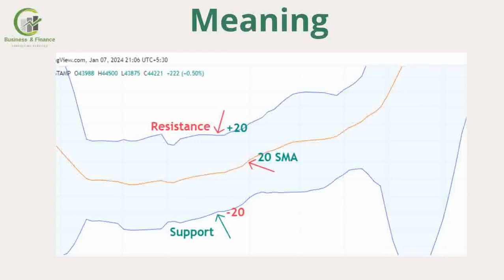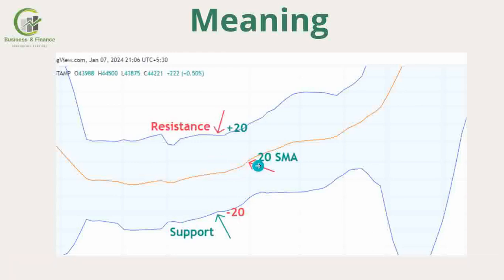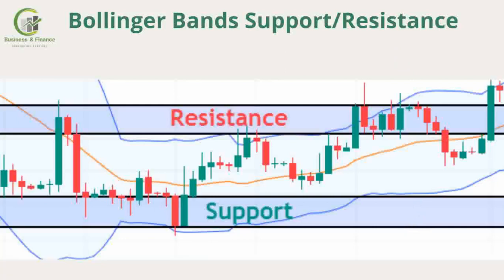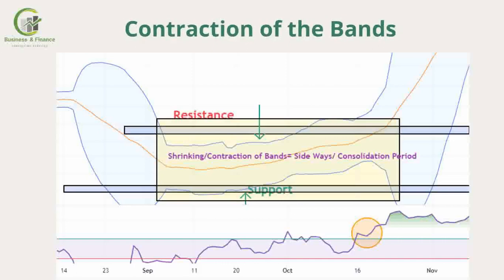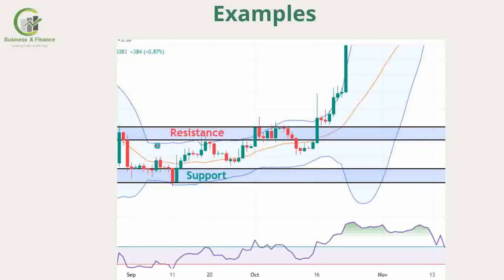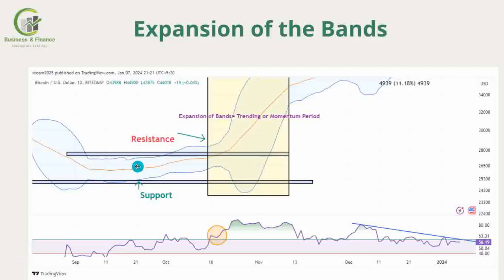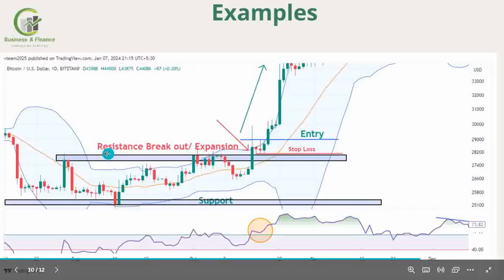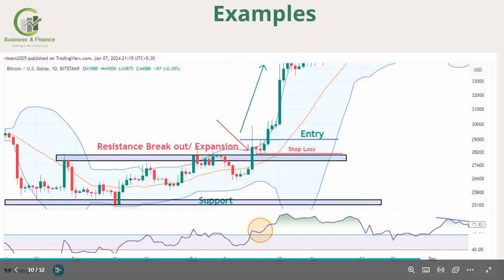Bollinger Bands support and resistance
Unlock the secrets of trading success with this comprehensive guide on Bollinger Bands support and resistance strategies! 📈 Join me, a seasoned professional trader, as we dive into the dynamic world of technical analysis and explore how Bollinger Bands can elevate your trading game.

🔍 Key Topics Covered:

Understanding Bollinger Bands
Bollinger Bands as Support and Resistance
Real-life Examples of Riding the Bands
Confirmation Strategies with Multiple Indicators
Crucial Tips on Risk Management

Discover how Bollinger Bands can act as powerful indicators, providing valuable insights into potential market movements. Learn to read the upper and lower bands, identify overbought and oversold conditions, and make informed trading decisions.

📊 Enhance Your Trading Strategy:
Combine the strength of Bollinger Bands with other indicators like RSI and MACD for a more robust analysis. Uncover the synergy that leads to confident and strategic trading.

⚖️ Risk Management is Key:
While Bollinger Bands offer incredible insights, responsible risk management is paramount. Explore tips and techniques to protect your capital and optimize your trading positions.

Don't miss out on more insightful content! Your success in the market is our priority!